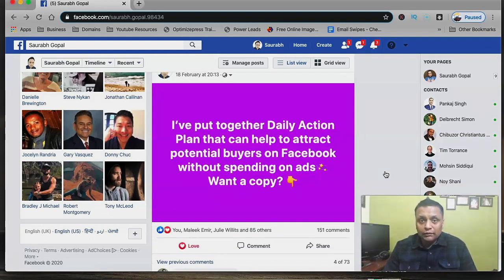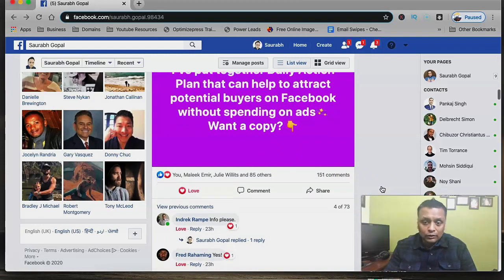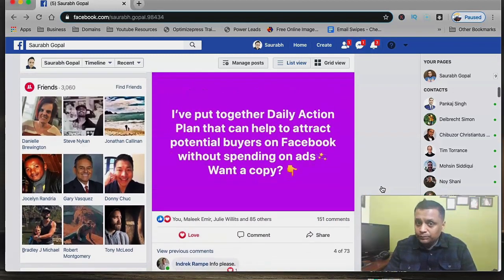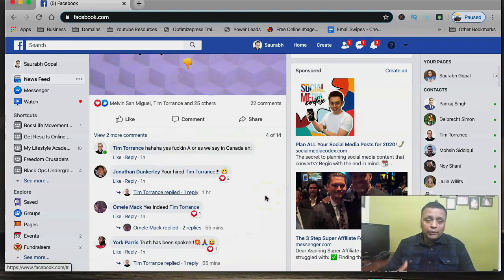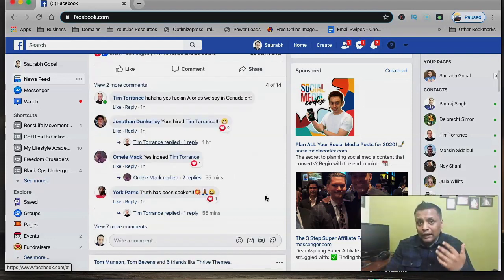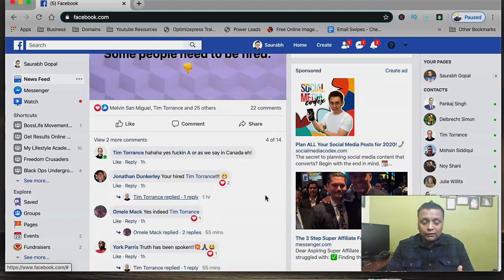How To Use Attraction Marketing With Facebook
How To Use Attraction Marketing On Facebook My FREE Facebook Lead Generation Blueprint

In this video, I’m sharing how to start Attraction Marketing.

I’m pretty sure you’ve heard all the buzz around attraction marketing right?

Attraction Marketing is where customers See you and Chase you for your products. You don’t end up being that “person” who Chases and annoys Customers. Being an Attraction Marketer is being a person that people want to be around.

★ Softwares To Automate Your Facebook Business

FREE 2 Week Facebook planner & 30 ready to use Facebook posts

———Connect With Saurabh———